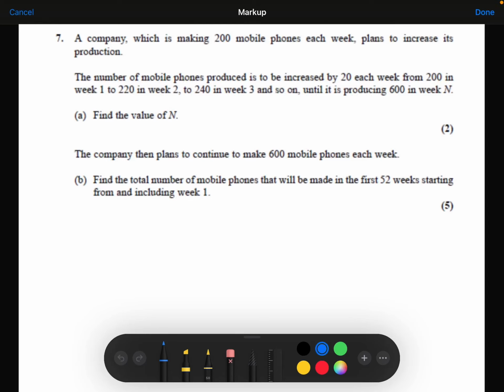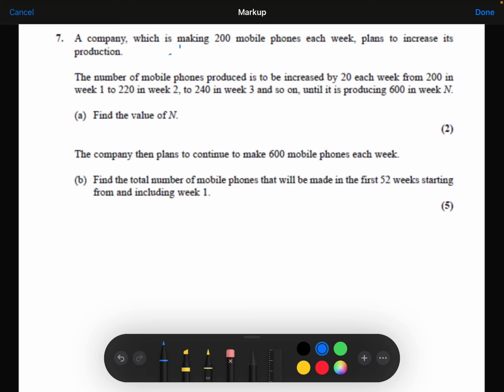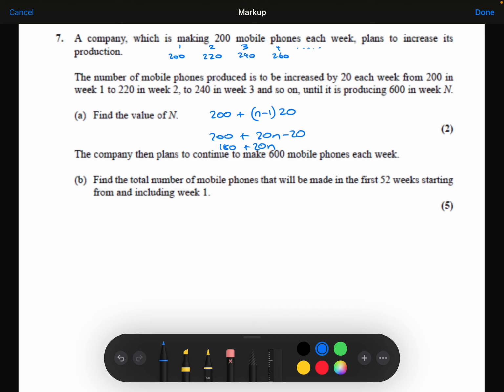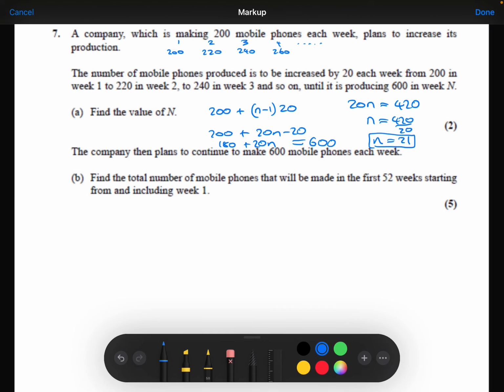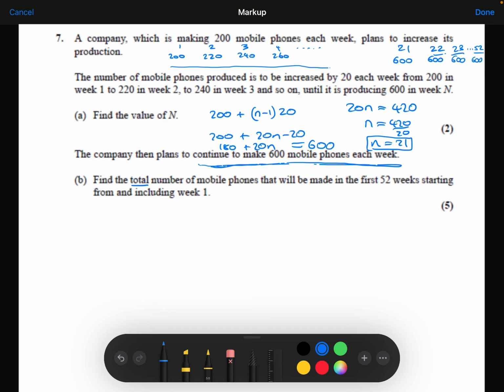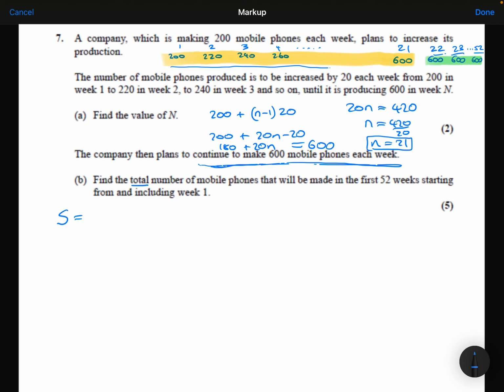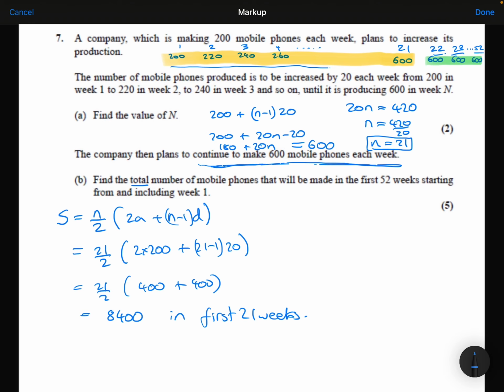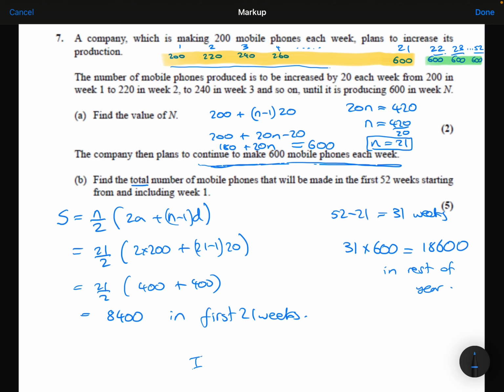Green Paper - Sequences 2 - Q3